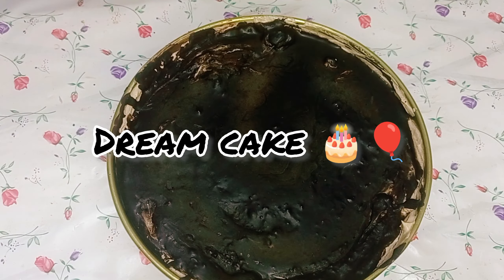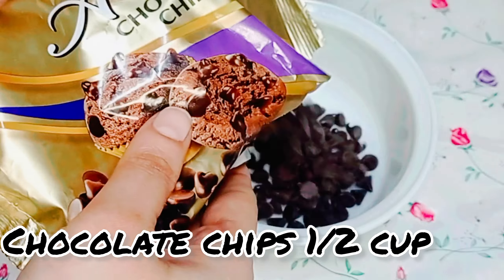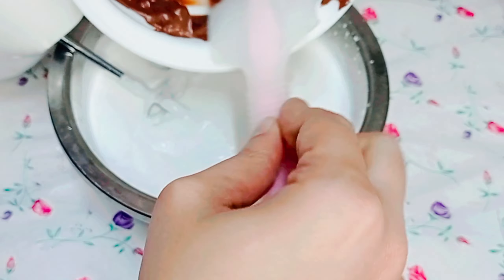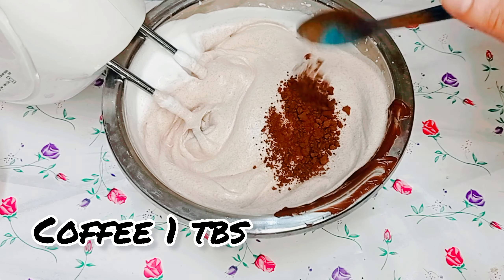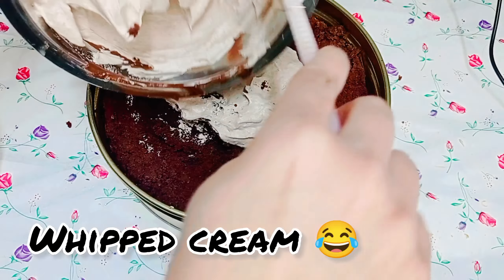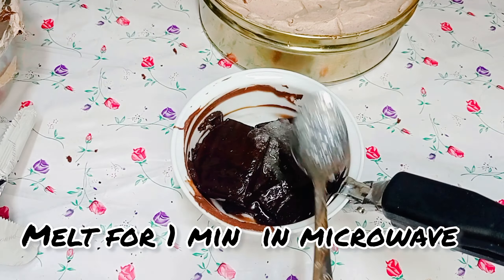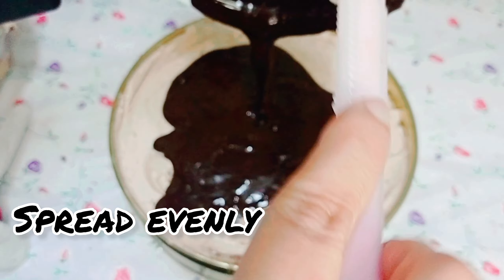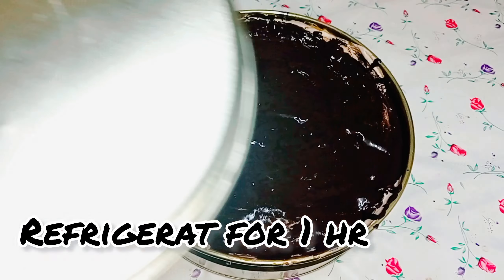chocolate dream cake Eid special recipe by FFW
how to make viral dream cake 😂 by FFW foodfantasyworld saudiarabia cake food eiddreamcakeeid mubarakcake decoratingDream cake recipeno bake dream cakeramadan recipesdesserteid specialeasy recipesdessert recipes#vegfood